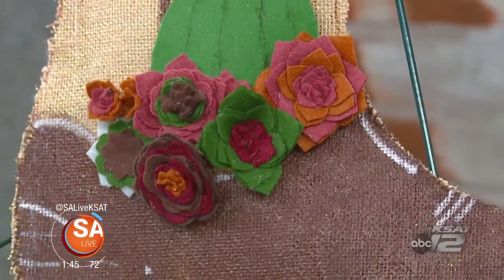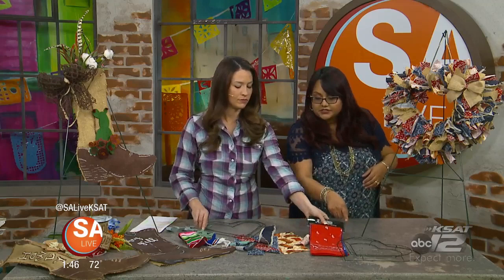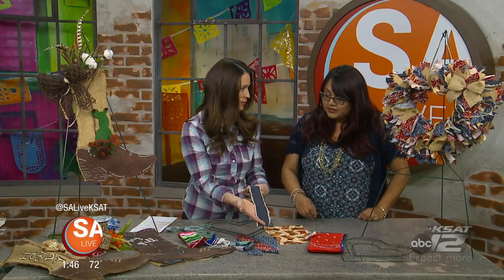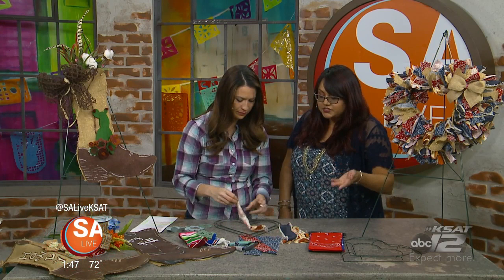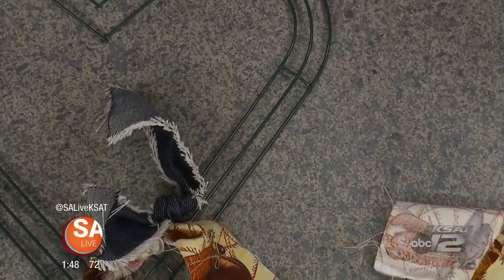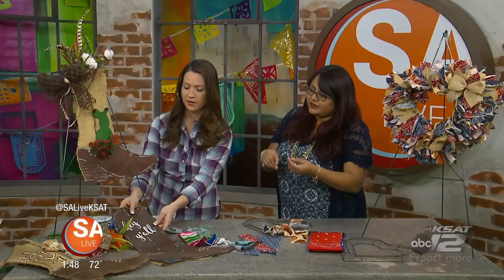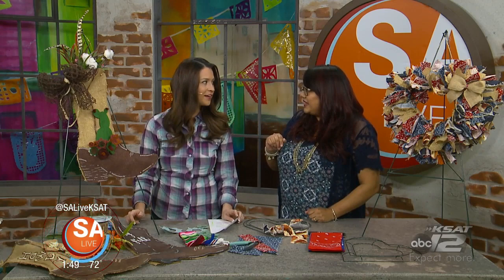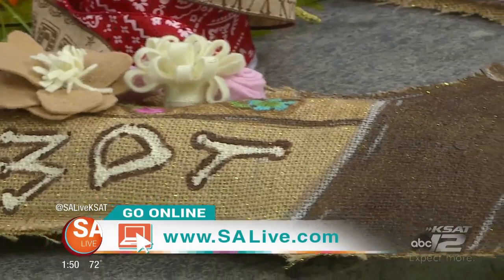CUTE Rodeo ready decorations on a BUDGET!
Have fun and save money? I'm in!